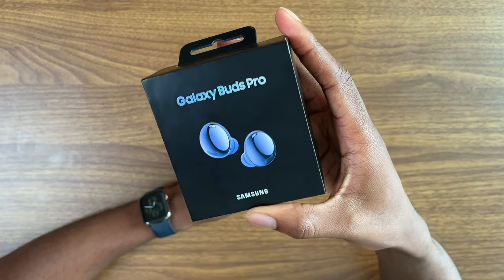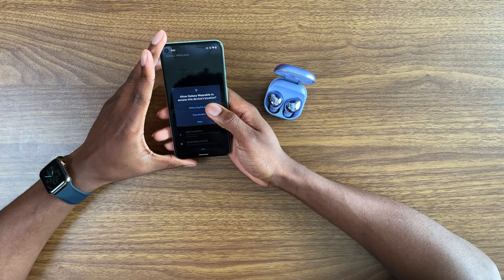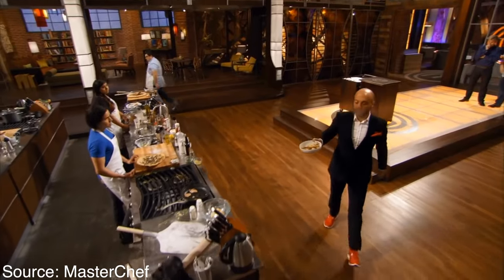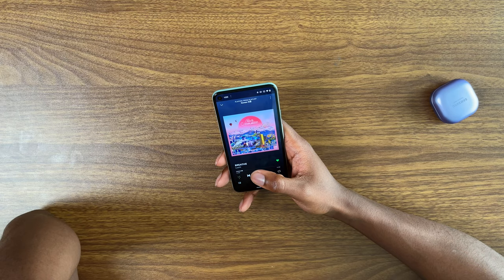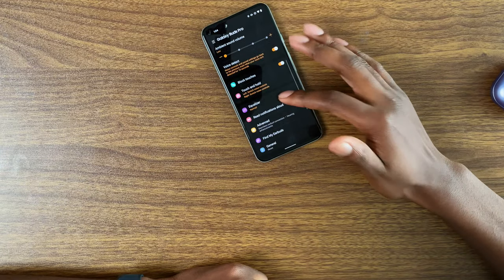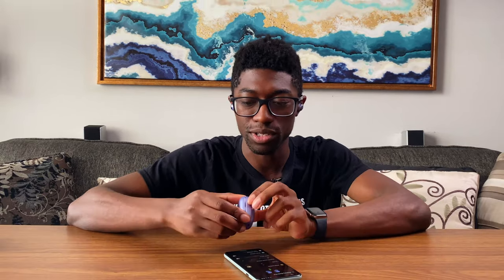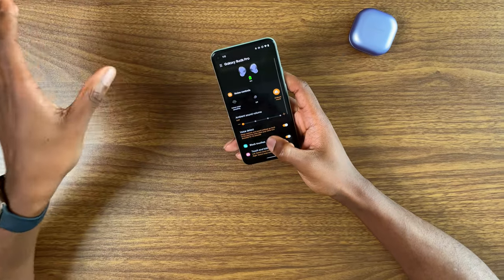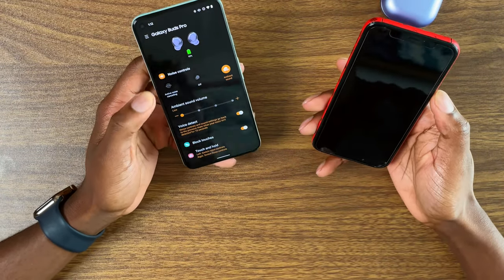Galaxy Buds Pro Unboxing - Honeymoon Phase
Unboxing the Samsung Galaxy Buds Pro and these are my first impressions. I test out some of the major features such as the voice detect and give my thoughts compared to the Galaxy Buds Live and the Apple AirPods Pro.

Galaxy Buds Pro On Amazon

My Tech & Book Recommendations:

0:00 - Intro
0:22 - Unboxing
1:52 - Smell Test
2:05 - Ear Test
2:31 - Smell Test (Like Fire)
2:51 - Food Complete
3:51 - Ambient Noise Feature
4:02 - Music Test
4:41 - Voice Detect Feature
5:53 - Misc. Features & First Impressions
8:06 - Shake Test
8:21 - Final Music Test
9:30 - Call/Microphone Test
10:06 - Final Thoughts